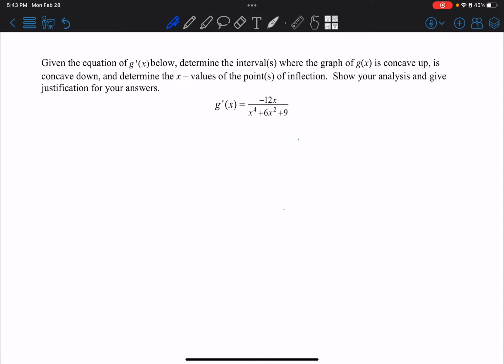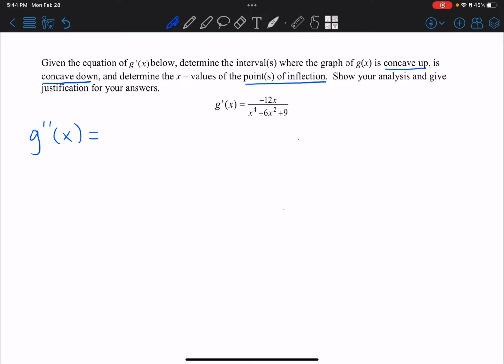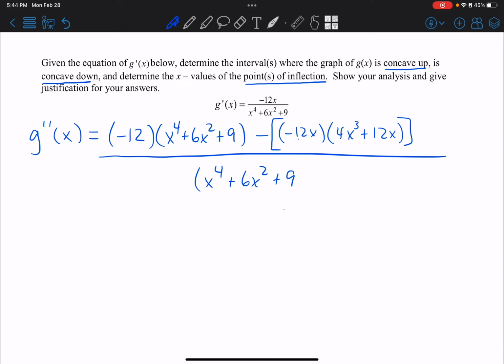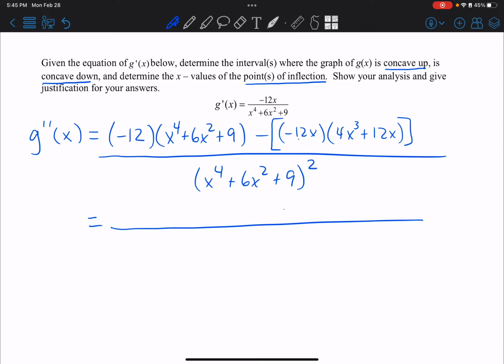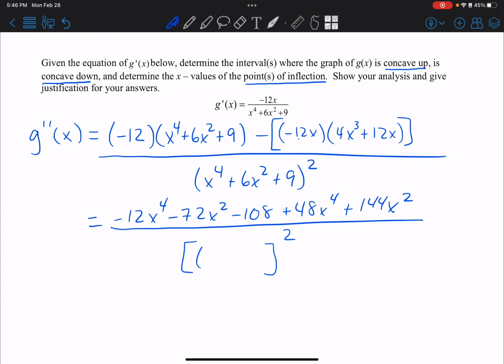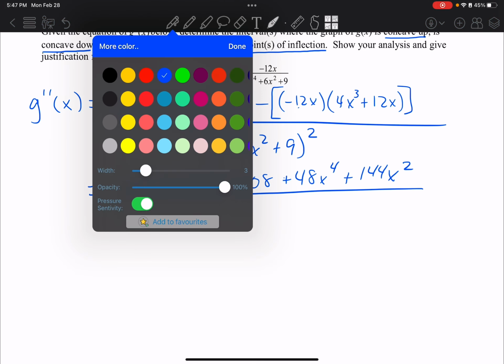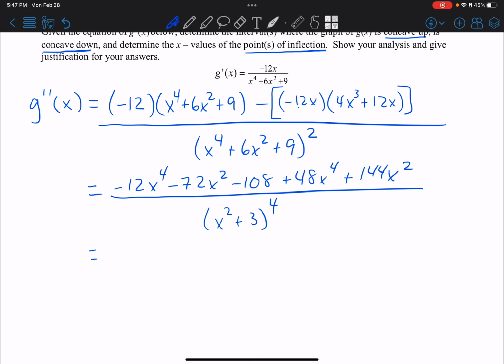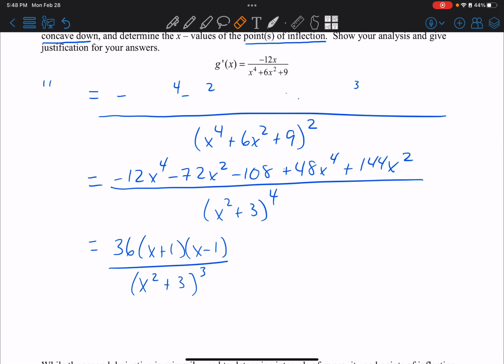APU4 Part 2